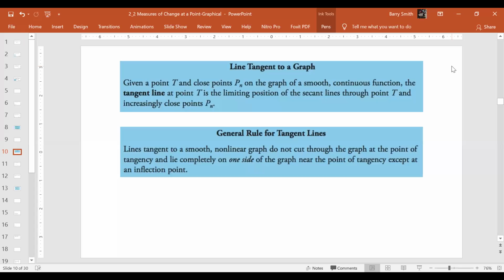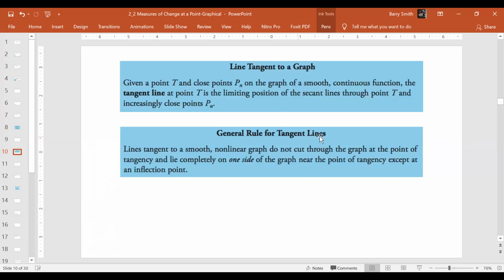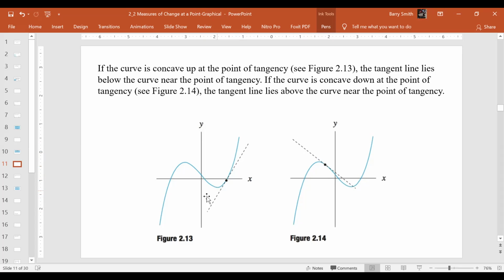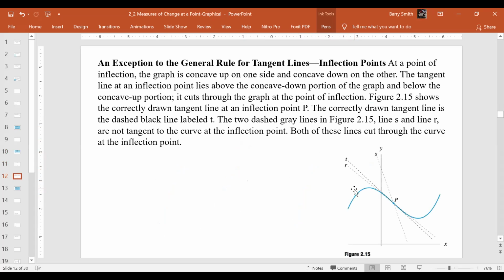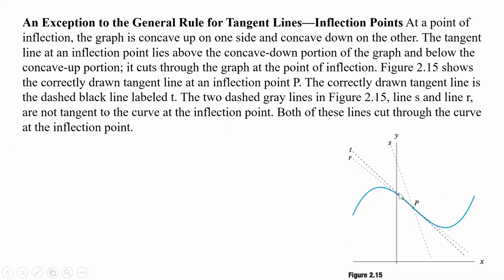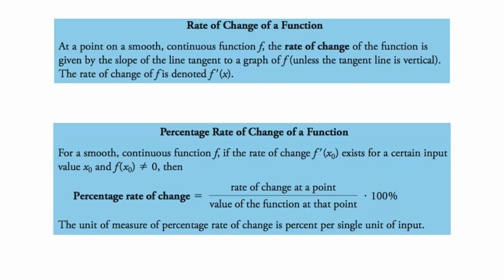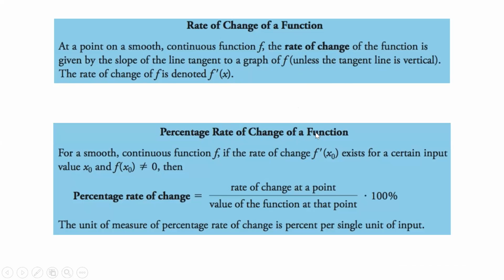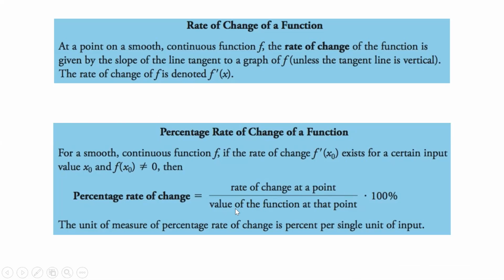2.2 Lecture Pt III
Lecture:  2.2 Measures of Change at a Point - Graphical Pt III